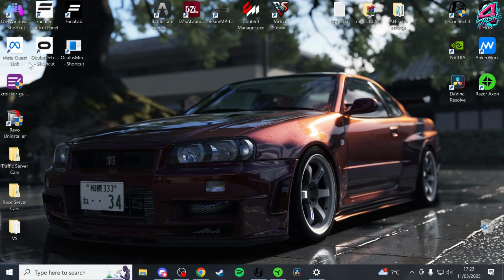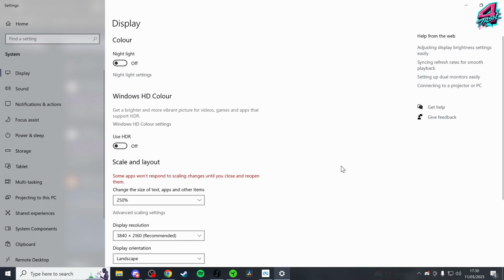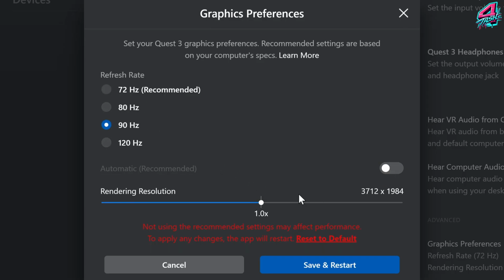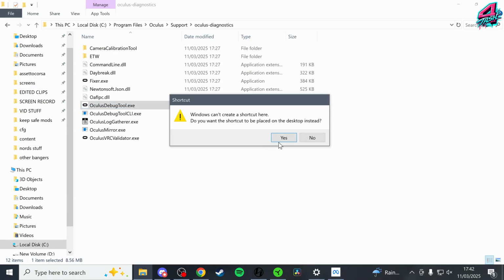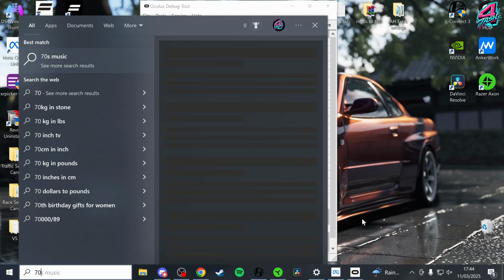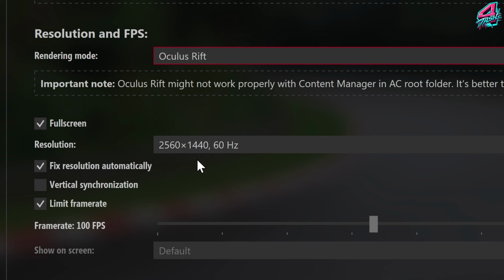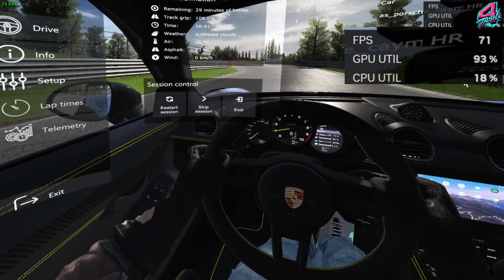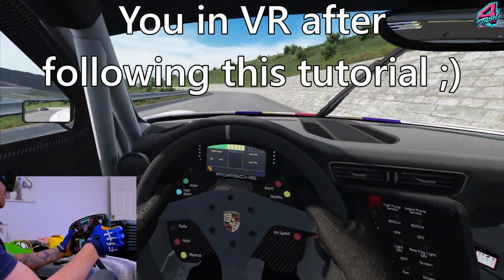Assetto Corsa VR Set up Tutorial Start to Finish! Quest 3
*if the VR shows black screen or crashes on launch check in the Oculus app on PC, Settings, General, 'Unknown Source' is toggled ON.

0:00 Intro
0:25 Download Oculus App
1:02 Oculus Set Up
3:51 Connecting Headset
4:15 Debug Tool
6:44 CM Set Up
8:53 How to Fix FPS Lock
10:04 Optional Setting
10:27 Outro

fukuoka